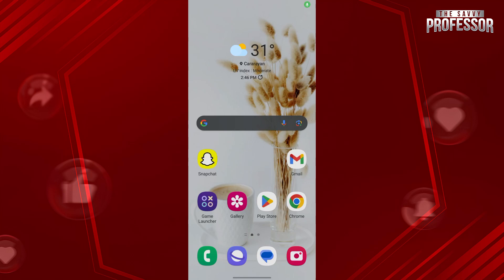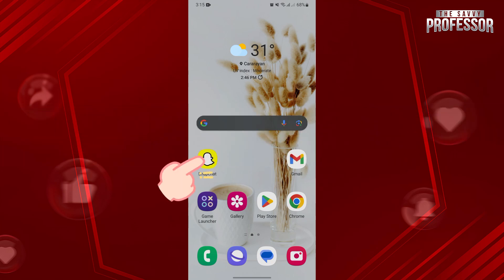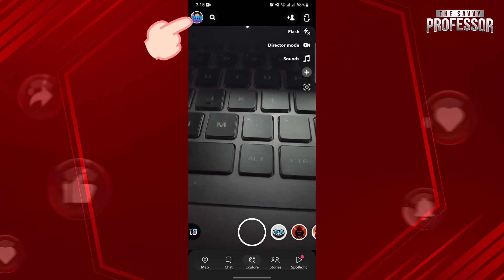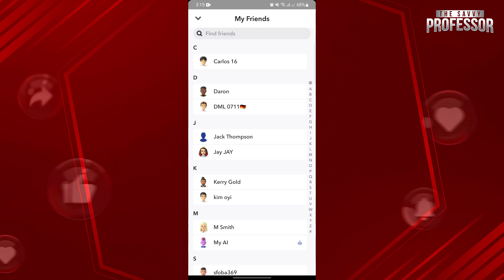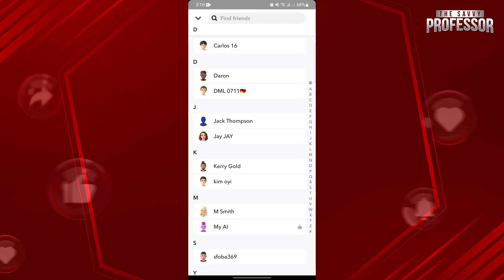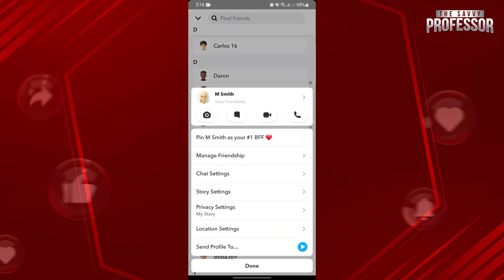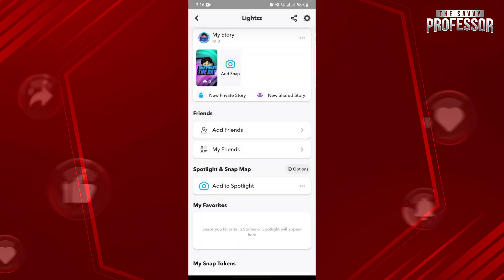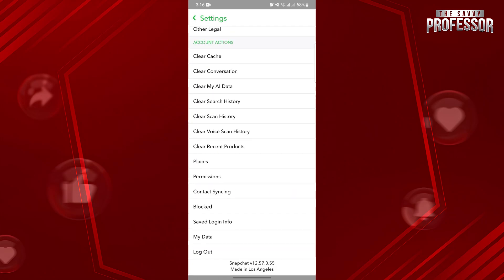How to See Hidden Friends on Snapchat (A Detailed Guide)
How to See Hidden Friends on Snapchat (A Detailed Guide).In this tutorial, you will learn how to see hidden friends on Snapchat.